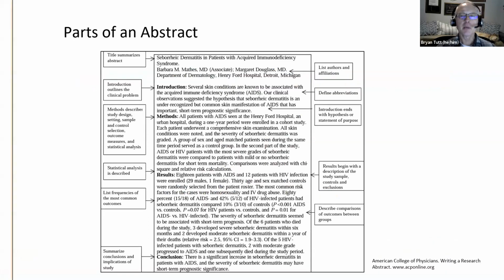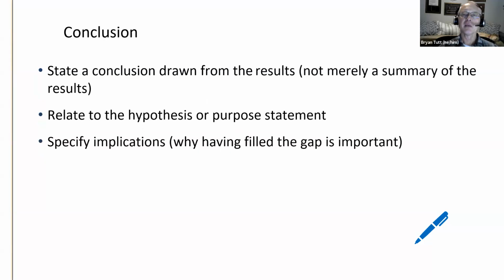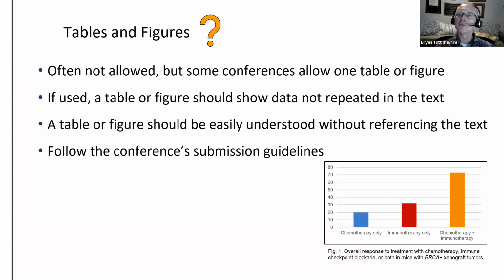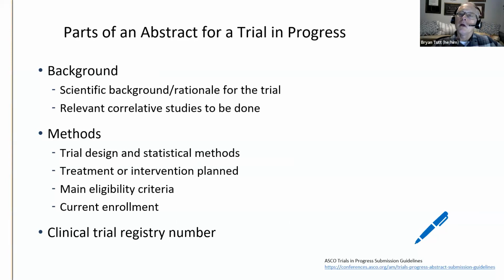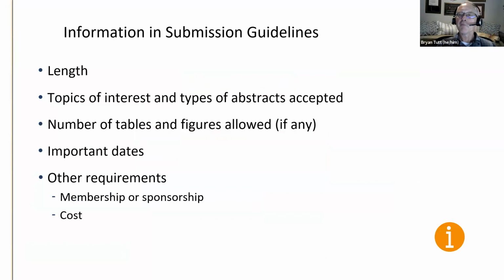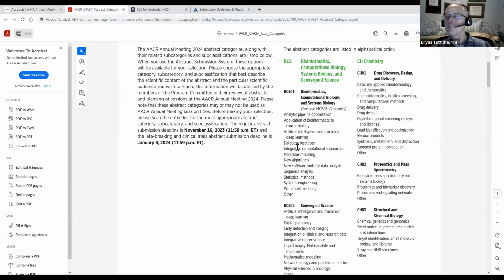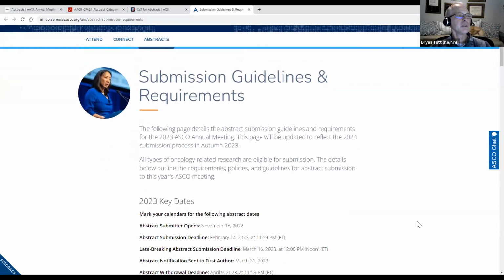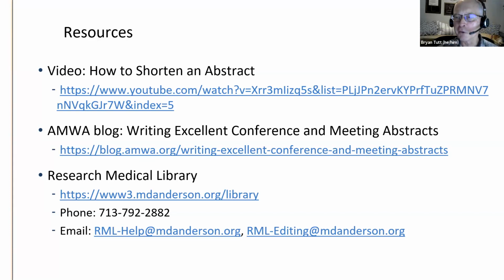Tips for Writing Conference Abstracts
This video is part of the library's web archive and is no longer actively maintained. As a result, it may not meet current accessibility standards. If you require an accessible version of this content or assistance accessing the information, please contact the Research Medical Library at .